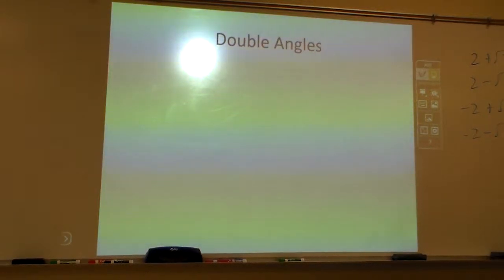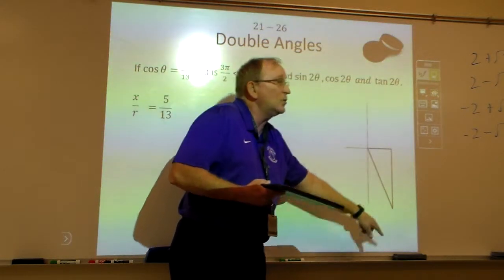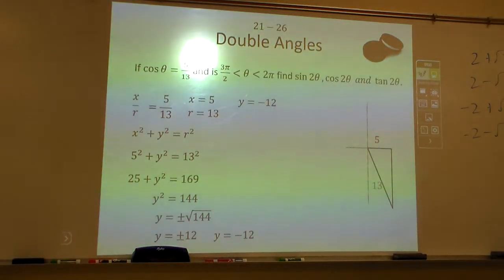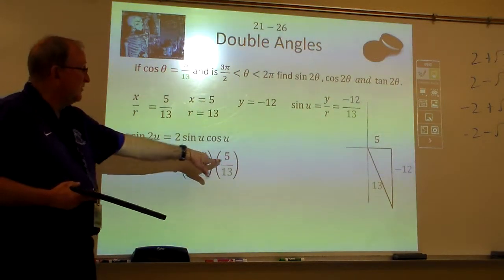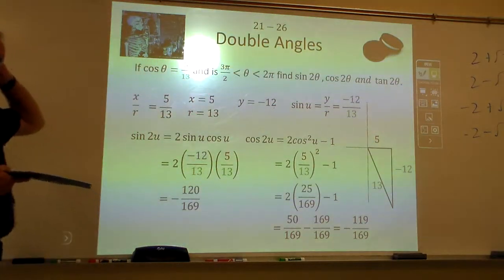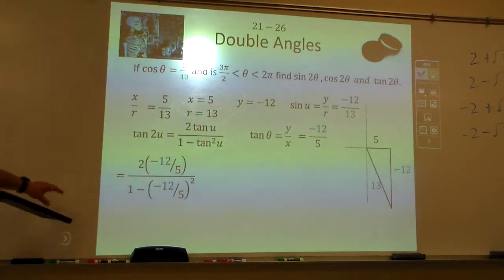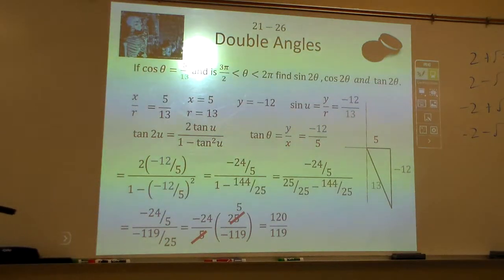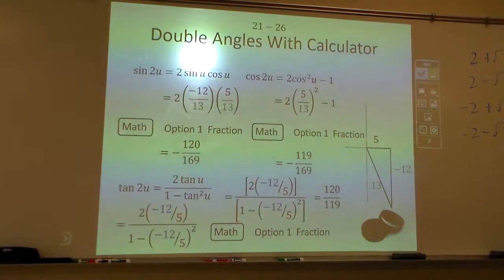Double Angle Formulas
How to find double angle sin cos and tan when cos x = 5/13